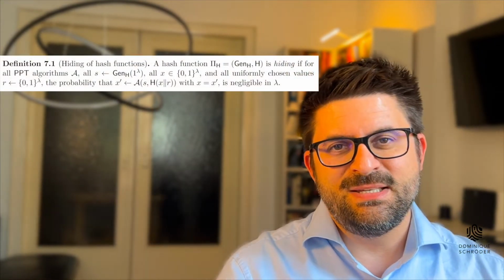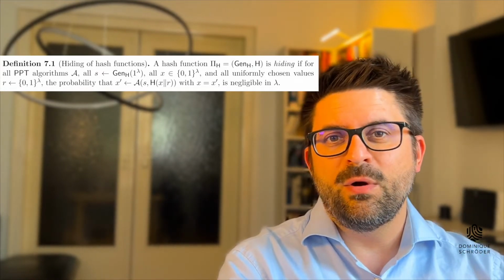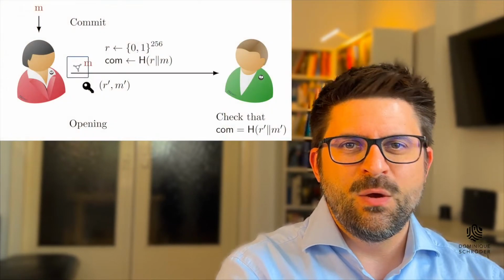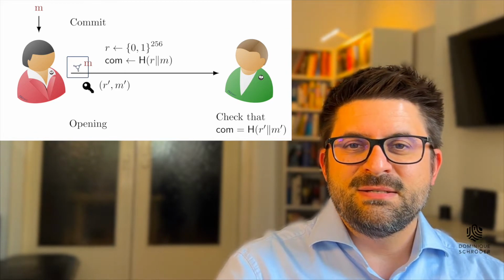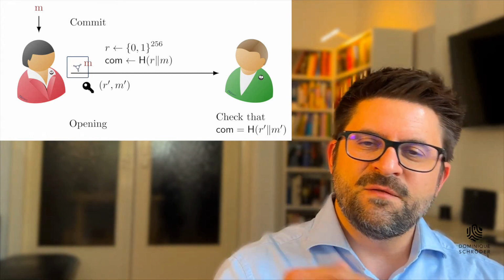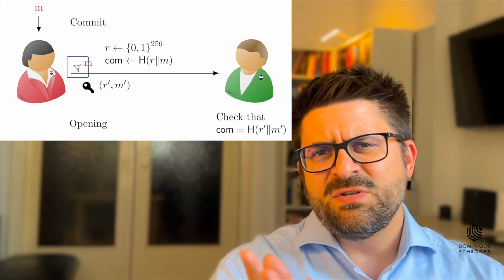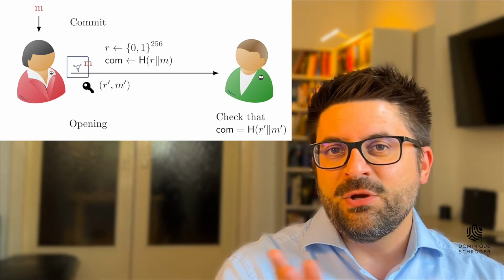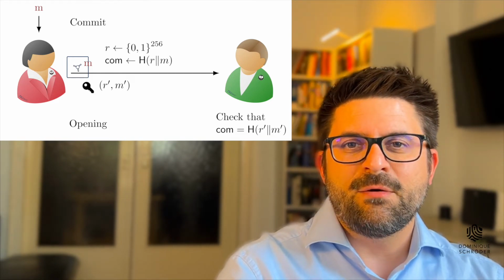Cryptographic Hash puzzles and commitments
We introduce hash puzzle and discuss different applications such as commitment schemes